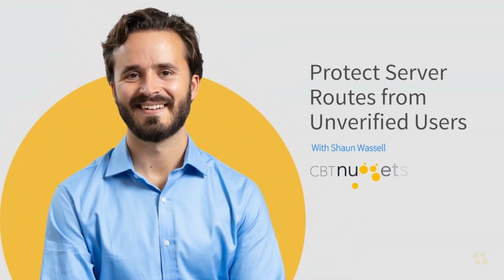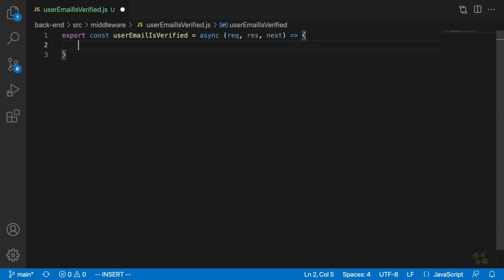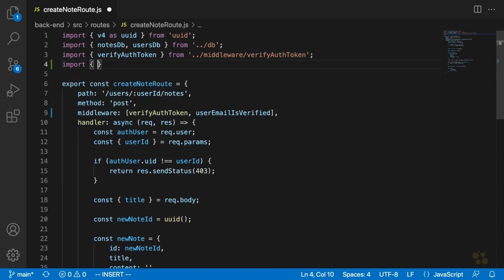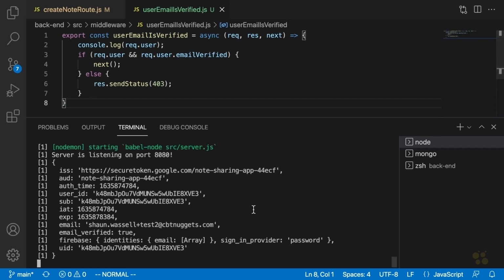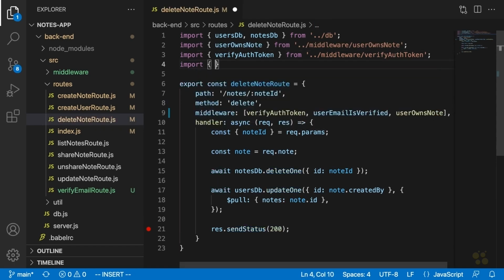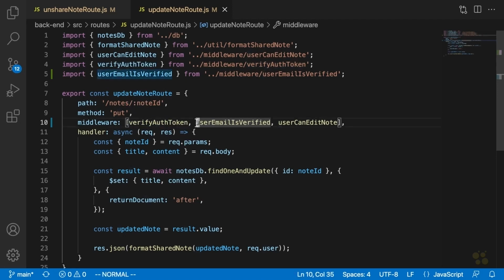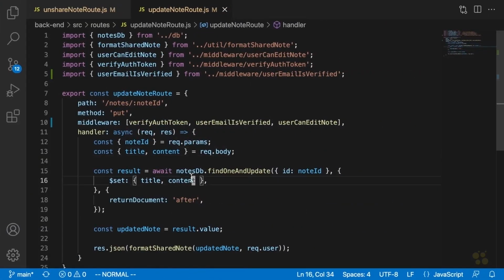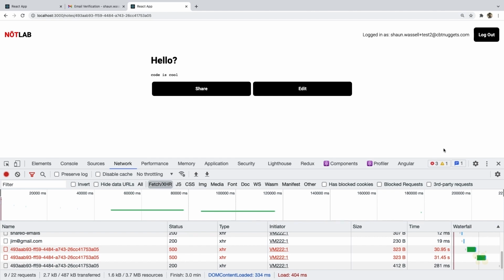139. Protect Server Routes from Unverified Users || Full Stack React Development